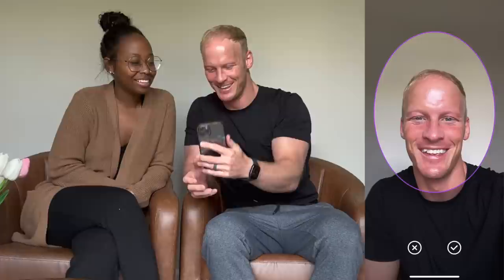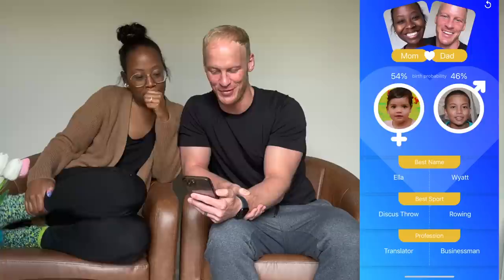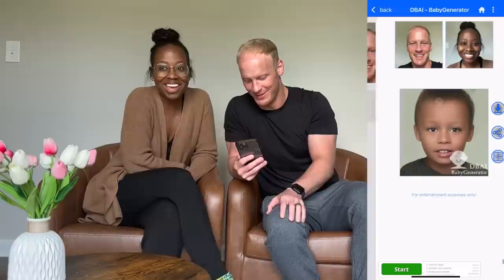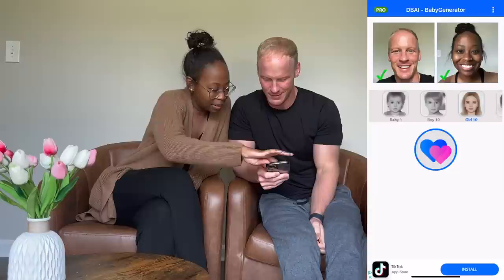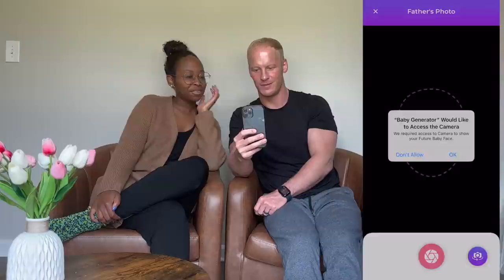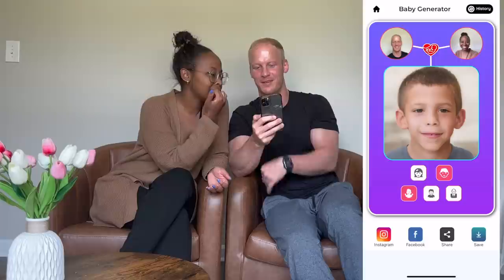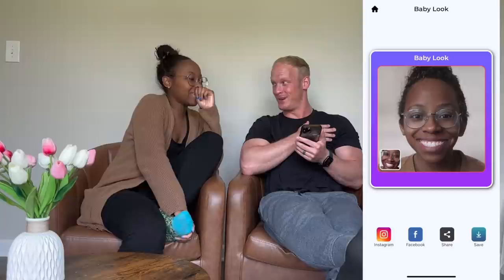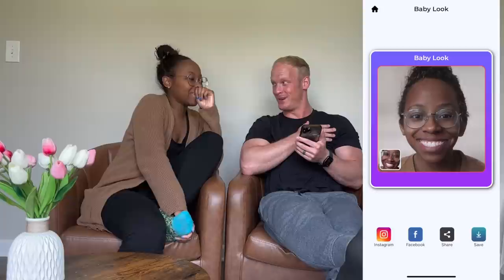What will baby Ecker look like? 🤔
Happy Mother's Day weekend! As you all know, we along the our own infertility journey so holidays like this aren't the easiest. We decided to have a little fun and use some AI apps to see what our future baby could potentially look like. Tell us if you think they hit the mark.

a b o u t   u s :
We are Keanna and Dustin! We are teachers who were dating long distance and now we are engaged! Keanna is from Atlanta and Dustin is from Indianapolis. We now live together in Atlanta. Keanna currently teaches fourth grade while Dustin is teaching seventh and eighth grade. We met through the wonderful world of Instagram and haven't looked back. We share our love, adventures, and everything in between.

d o n ' t  m i s s  o u t :
Also, be sure to turn on those notifications so you can know FIRST when we drop our new videos each Saturday!

i n s t a g r a m:
Follow our couple's page on Instagram for a peek into our teacher life outside of the classroom, @theeducouple.

o t h e r  a c c o u n t s :
Keanna- @theartoffunology
Dustin- @eckerdustin